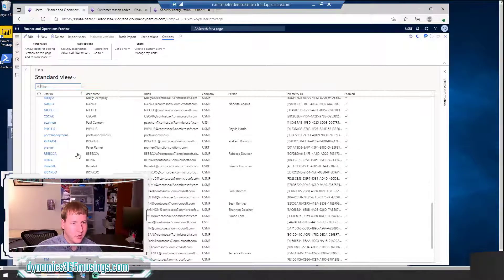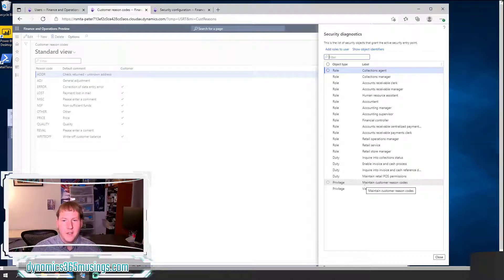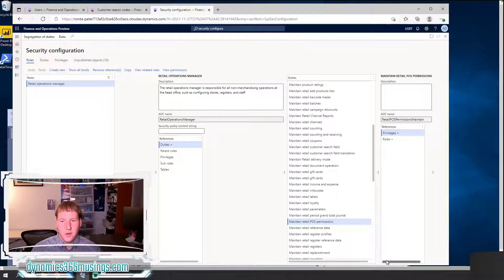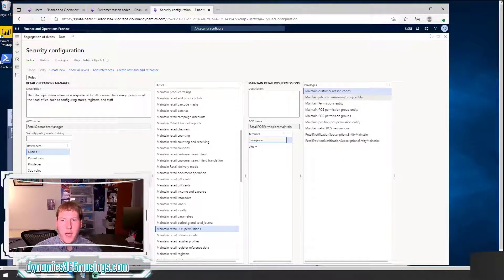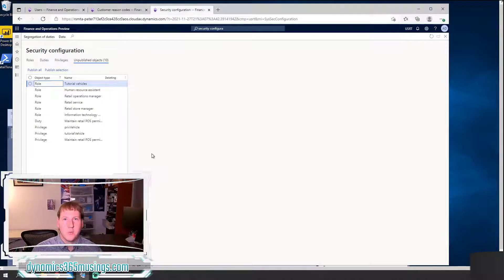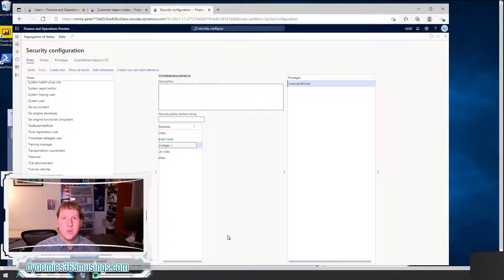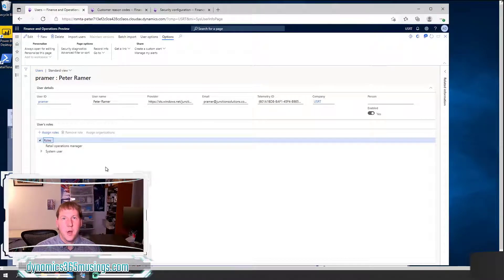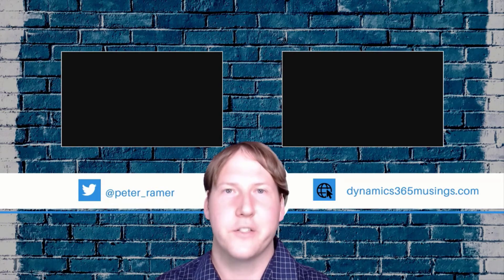Customize Security In D365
Learn how to customize security in D365 using the Security Configuration form.  How to add new Roles, and add Menu Items to them.

Table of Contents:

00:00 - Intro
00:08 - Customize Security In D365
00:55 - Security Roles on Users
01:32 - Security Diagnostics
02:26 - Do I Need To Customize?
03:44 - Security Configuration form
05:58 - Add Privilege To Existing Duty
08:01 - Publishing changes
08:47 - Second Example
09:41 - Add New Menu Item To Privilege
11:42 - Add Privlege To New Role
14:13 - Add Role To User
14:49 - When To Use Security Configuration form
15:38 - Exporting Security Configuration
16:40 - Conclusion
17:05 - Outro